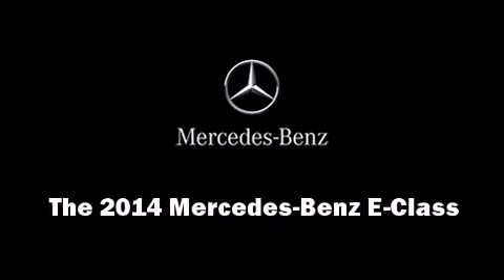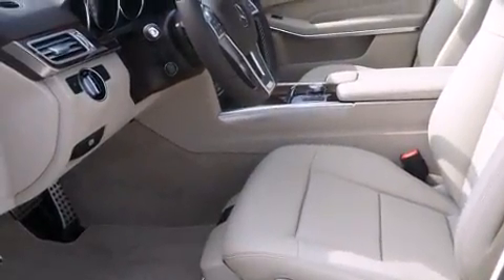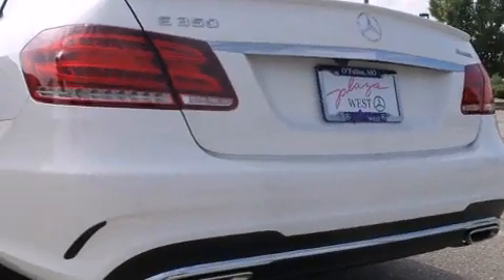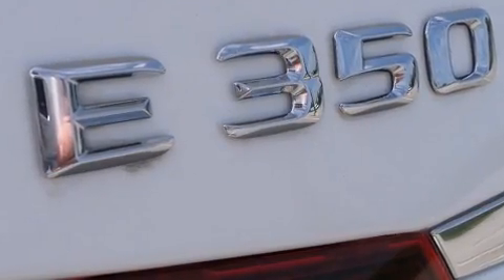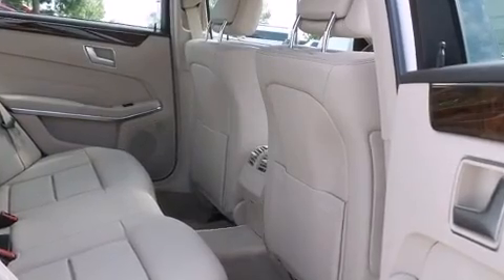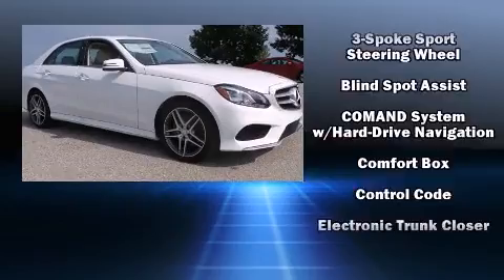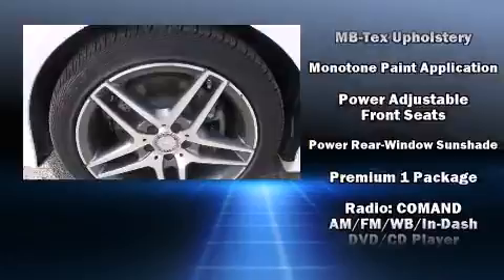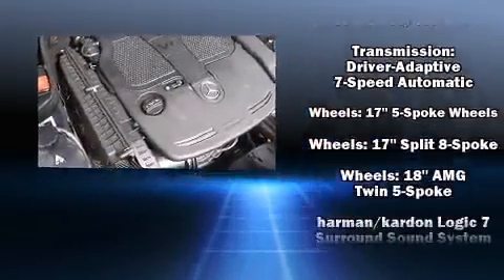2014 Mercedes-Benz E-Class E350 4MATIC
The 2014 Mercedes-Benz E-Class. This 4 door, 5 passenger sedan offers the latest in technological innovation and style. Under the hood you'll find a 6 cylinder engine with more than 300 horsepower, and for added security, dynamic Stability Control supplements the drivetrain. Mercedes-Benz prioritized fit and finish as evidenced by: power trunk closing assist, a built-in garage door transmitter, automatic dimming door mirrors, front fog lights, lane departure warning, blind spot sensor, and 1-touch window functionality. For drivers who enjoy the natural environment, a power moon roof allows an infusion of fresh air. Enjoy your favorite music via the stereo system, which includes a CD player with MP3 capability, steering wheel mounted audio controls, A 10 gigabyte hard drive, and 14 speakers, providing excellent sound throughout the cabin. Mercedes-Benz also prioritized safety and security by including: head curtain airbags, front SIDE impact airbags, traction control, brake assist, anti-whiplash front head restraints, ignition disabling, an emergency communication system, and 4 wheel disc brakes with ABS. You'll never lose visibility with rain sensing wipers, which activate automatically when the drops start to fall. Our aim is to provide our customers with the best prices and service at all times. Please don't hesitate to give us a call.